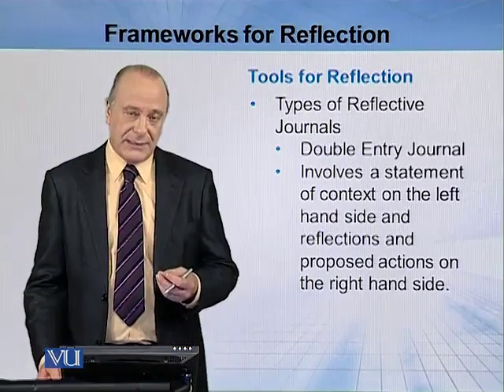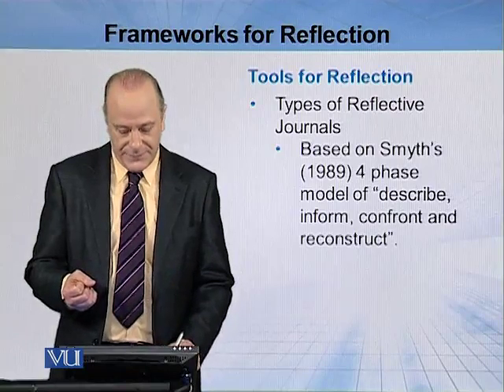EDU406_Topic081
Topic: 81